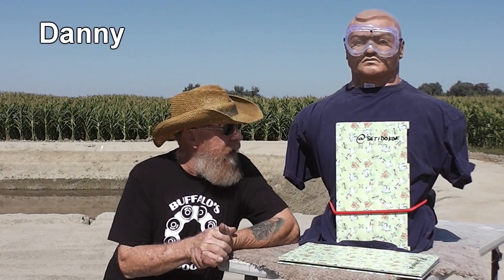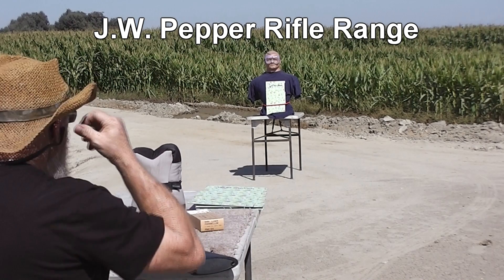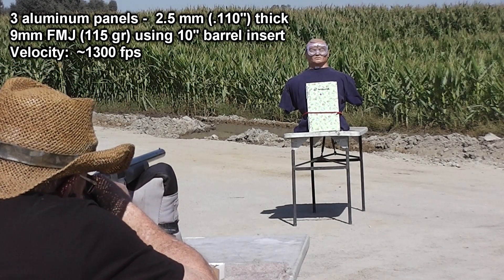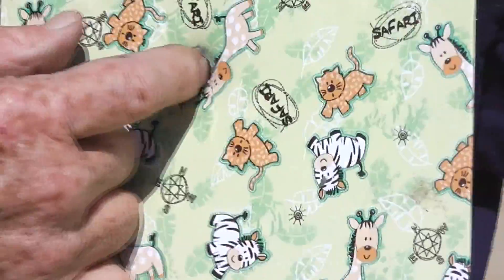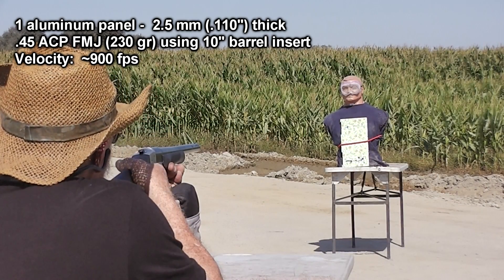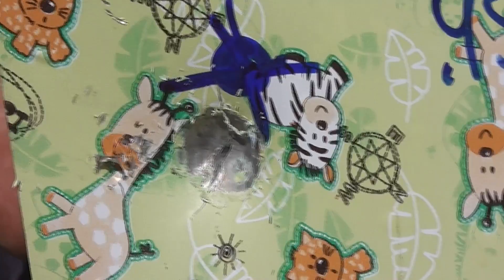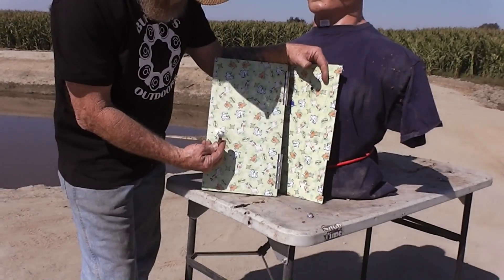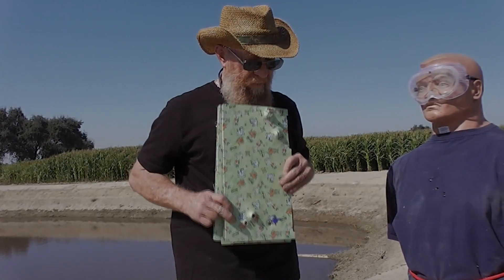Hong Kong Improvised Body Armor - Is it foolish optimism?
We were asked to test some body armor sent to us from a Hong Konger who wanted to know if some thin aluminum (ium) panels he planned to wear,  would actually stop a bullet.   In our tests we used 9mm and 45 acp using 10" barrels.   The long barrels give higher velocity than a shorter barrel.   This video is for information only and the results are not written in stone.   Your results may vary.

Due to the content of this video,  we  will probably just have to rely on viewer support.  It is an important video worth posting.    Using viewer-suggestions,  we'll test other odd-ball contraptions people may consider trying.